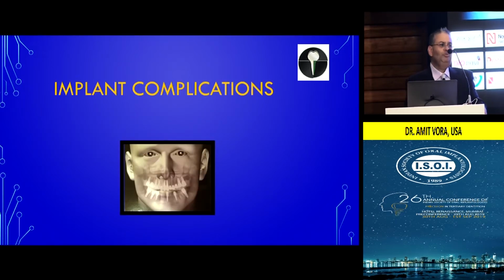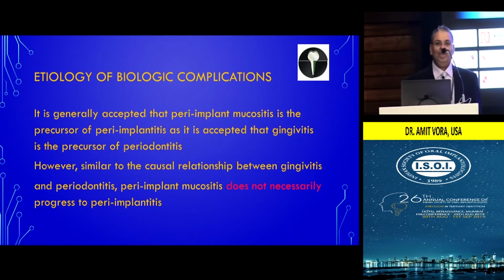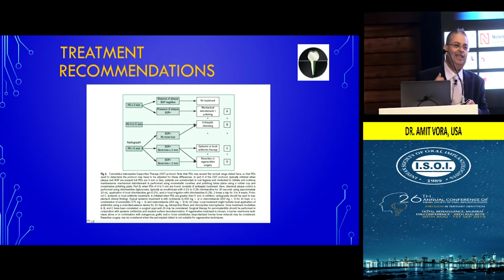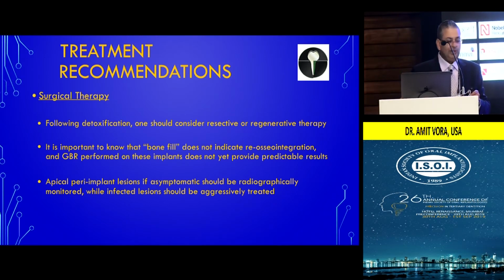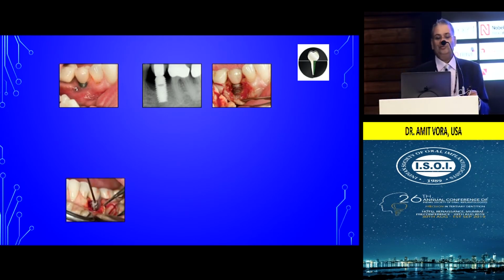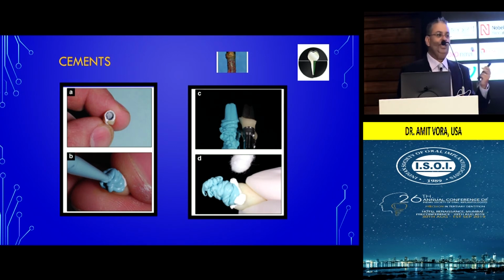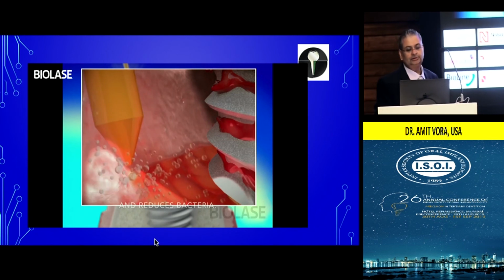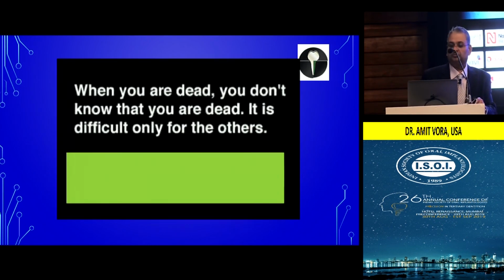ISOI DIGITAL: LectSeries: DR AMIT VORA